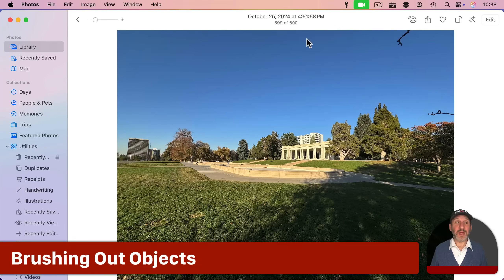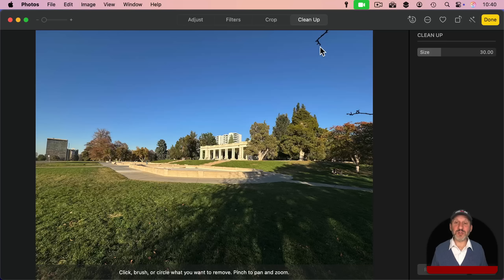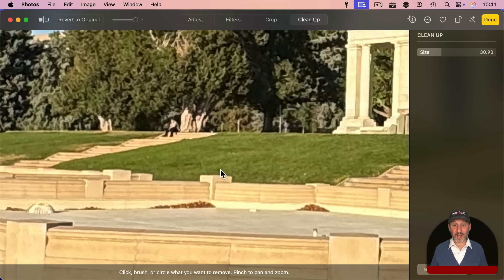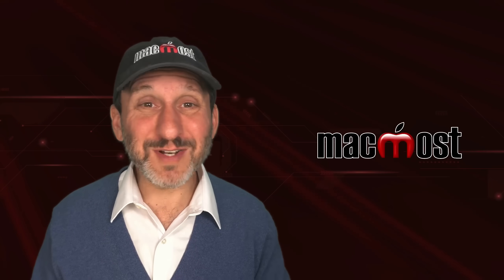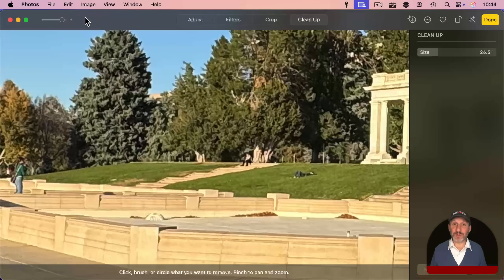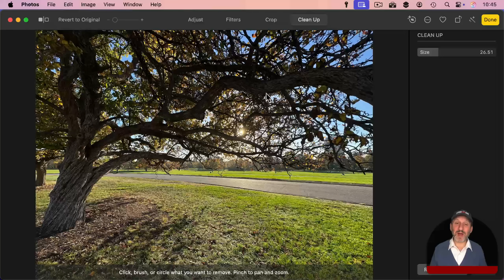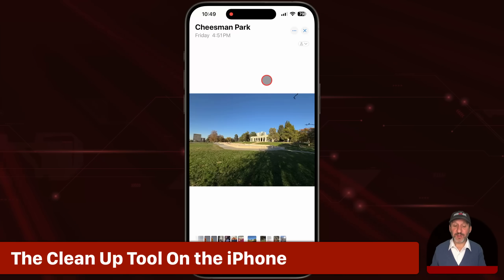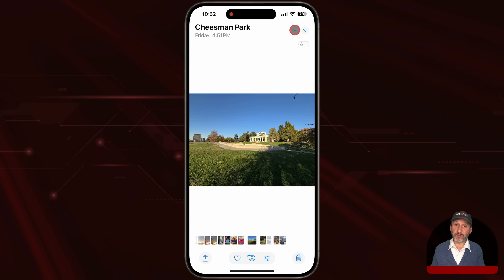How To Use Apple Intelligence To Clean Up Your Photos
One of the new Apple Intelligence tools is in the Photos app and allows you to clean up photos by removing objects or healing blemishes.

00:00 Intro
00:33 Brushing Out Objects
02:18 Zoom In For More Precise Control
03:43 Reset and Revert
04:44 Click Obvious Objects To Remove
06:16 Retouching and Removing Blemishes
06:45 The Clean Up Tool On the iPhone